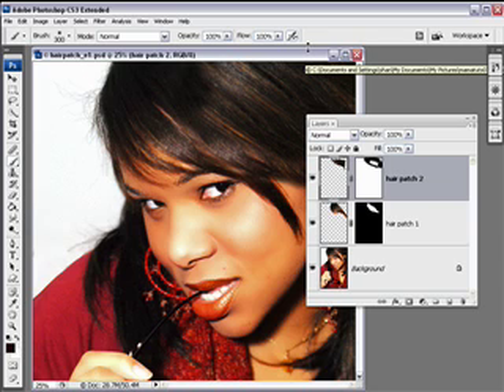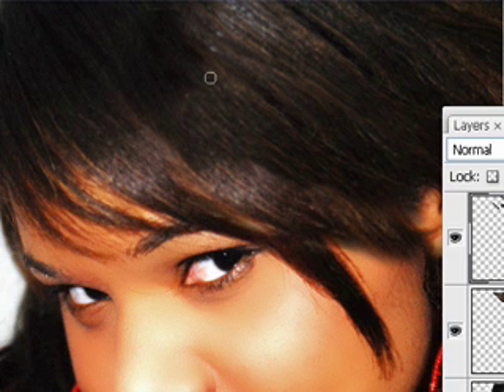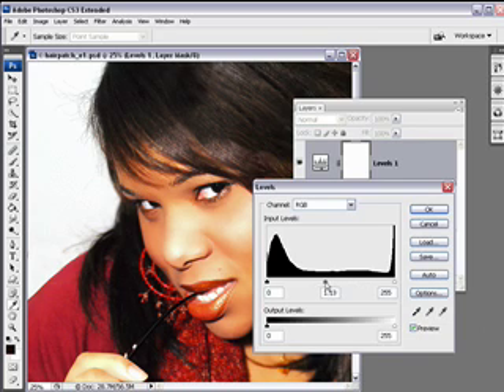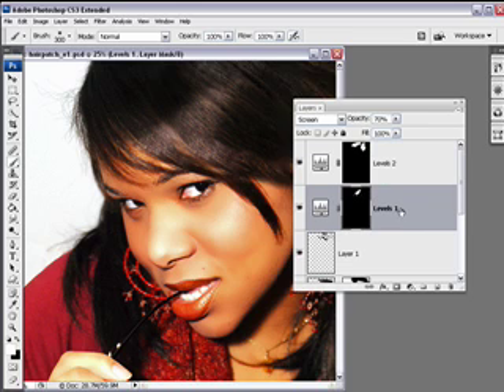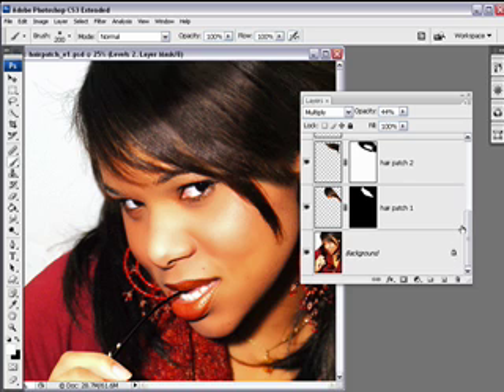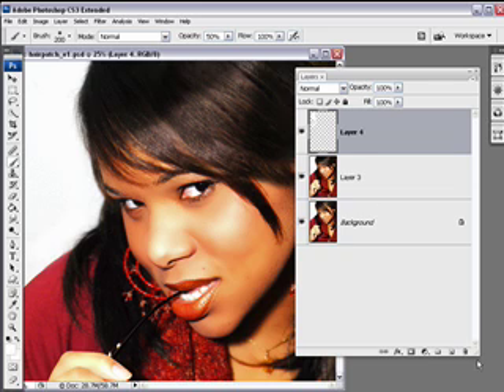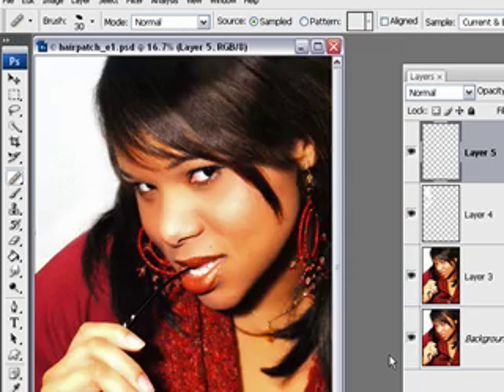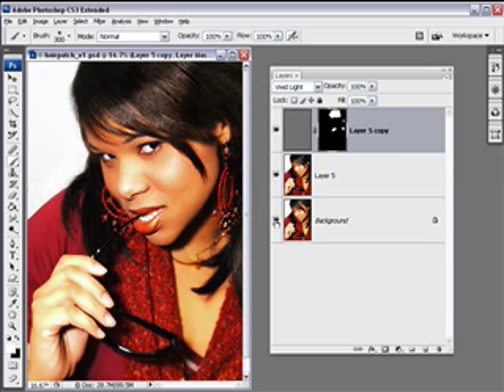More Hair Stuff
Model: Erica Wright

Here are more tips for filling in the gaps on hair, creating highlights, cleaning up stray hairs, and adding shine.